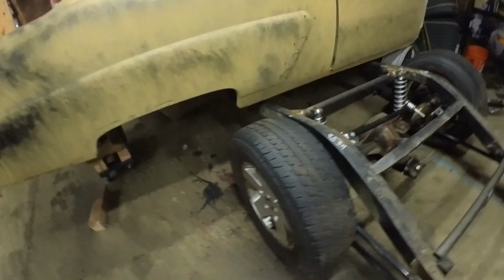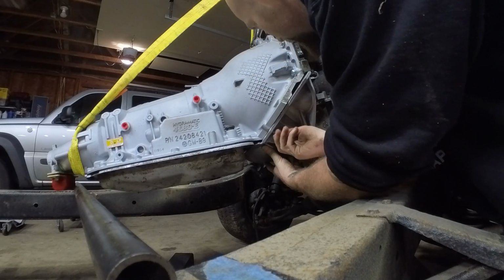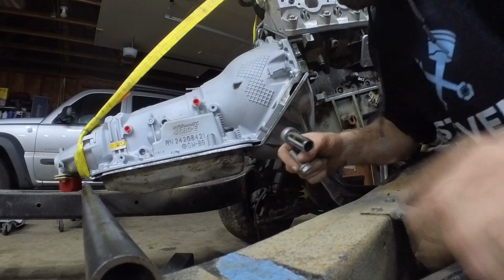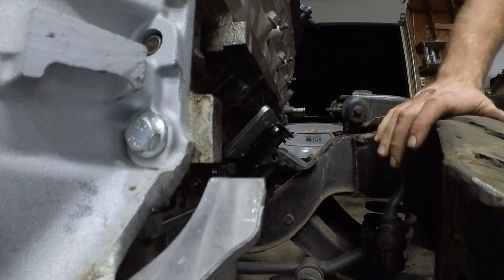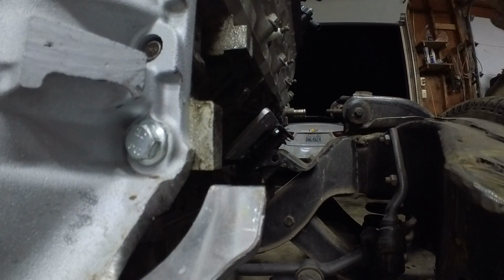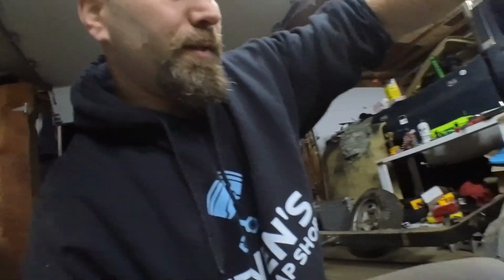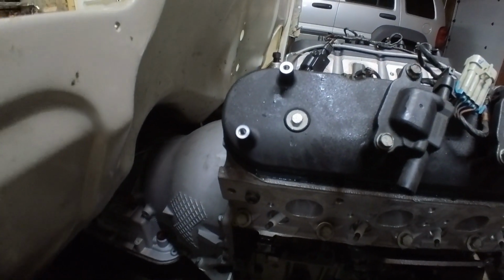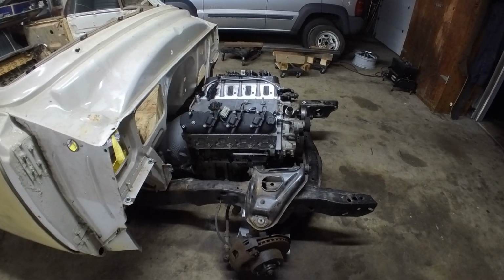1952 Ford Crestline Sunliner 6.2 LS/ 4L80e and Body Re Install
Putting the 6.2/ 4L80e and Body back on the frame after the rear end work. Alot to do before she is ready for summer time cruising!

Huge thanks to my brother in law for a new track for todays video!
@thesoundden1118  Song: Runaway